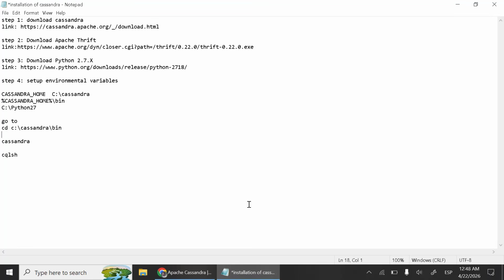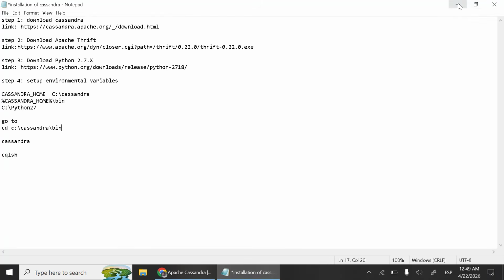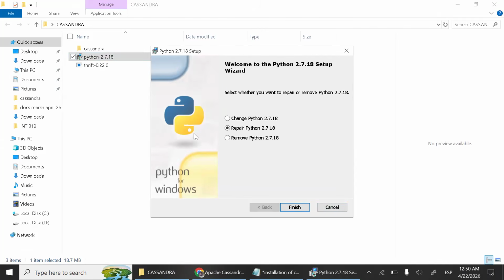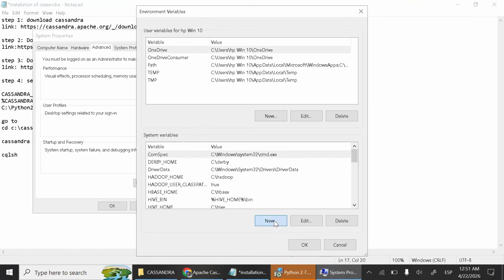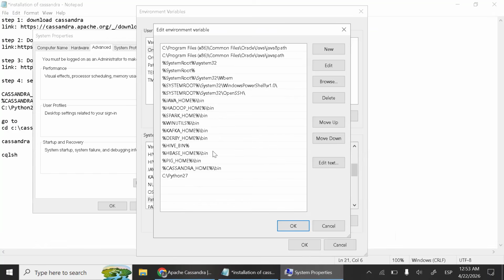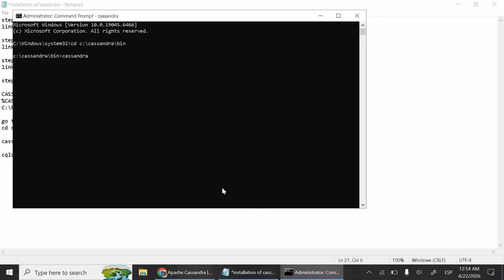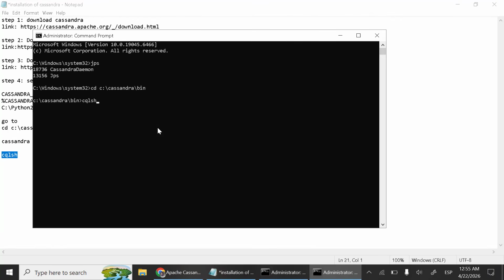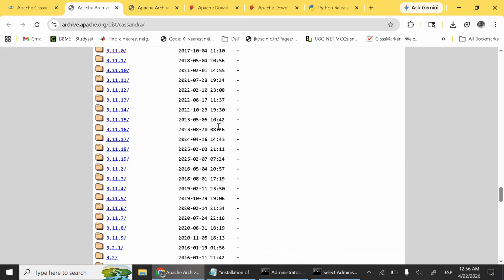Apache Cassandra Installation on Windows 10/11 | Step-by-Step Guide (2026)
In this video, you will learn how to install Apache Cassandra on Windows 10 and Windows 11 step by step.

Apache Cassandra is a highly scalable, distributed NoSQL database used for handling large amounts of data across many servers with no single point of failure.

🔧 In this tutorial, we will cover:
• Prerequisites (Java installation & environment setup)
• Downloading Apache Cassandra
• Setting up environment variables
• Running Cassandra on Windows
• Using CQLSH (Cassandra Query Language Shell)
• Verifying installation with basic commands

💻 This video is perfect for:
• Beginners in Big Data and NoSQL
• Students learning Cassandra
• Developers setting up Cassandra locally

📌 Commands Covered:

cassandra
cqlsh